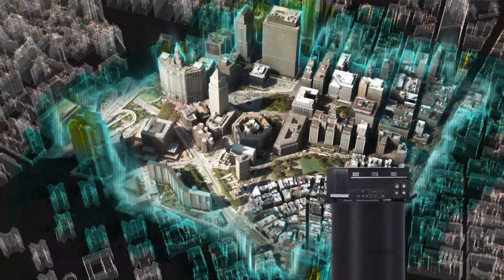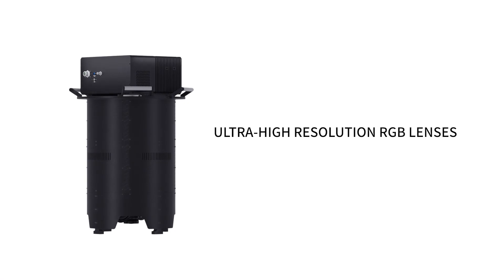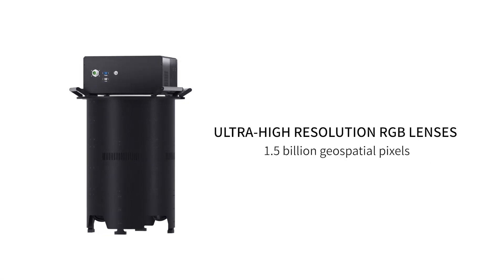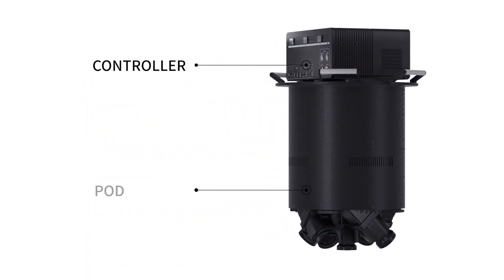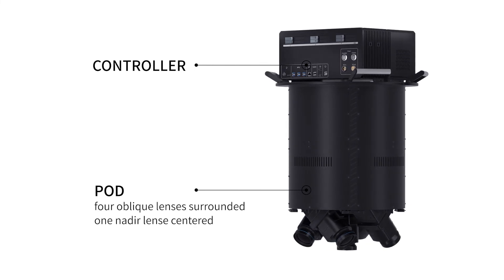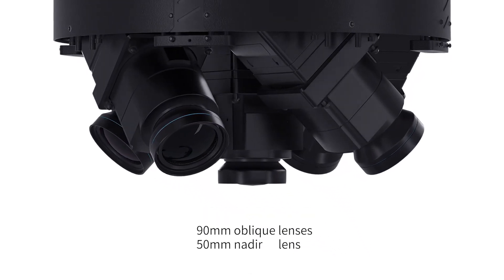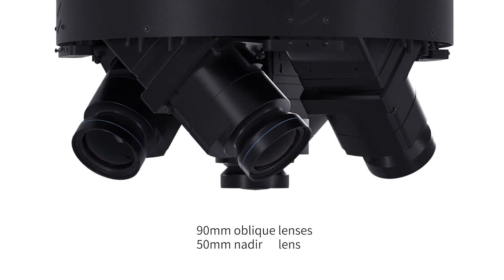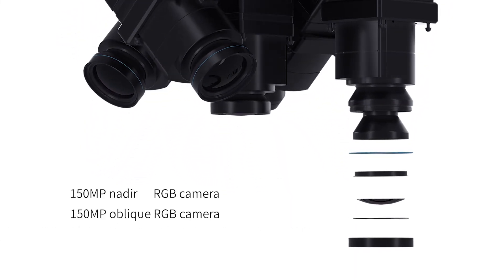FJD Trion O1 Aerialmapper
FJD Trion O1 is a large-format aerial solution with extraordinary capturing performance and operational efficiency.

With 4 oblique RGB cameras and 1 nadir camera, 150 MP each, O1 captures photogrammetric images of superior quality, resolution, and clarity. It is by far one of FJD's most efficient all-in-one solutions for wide-area mapping and 3D city modeling.